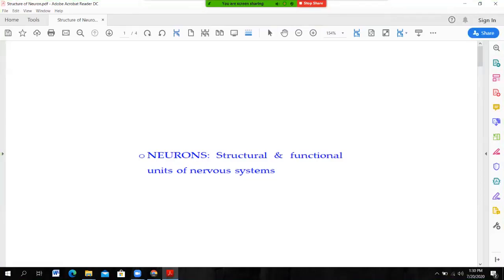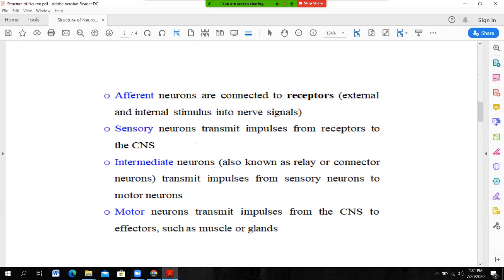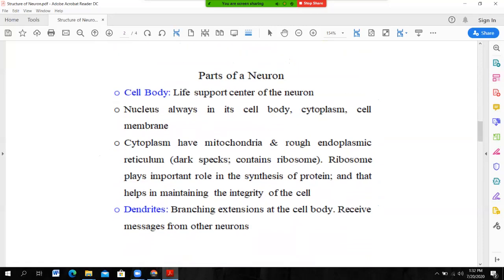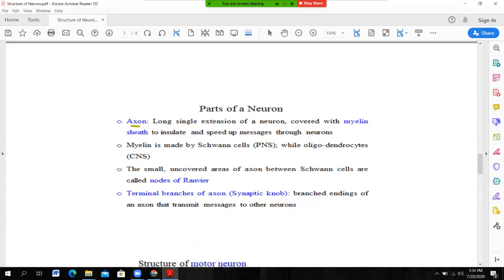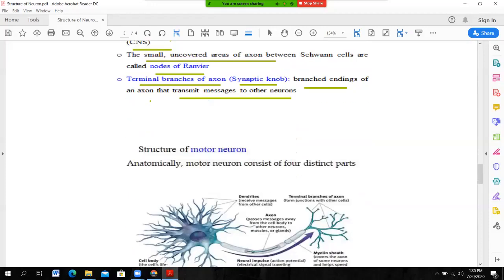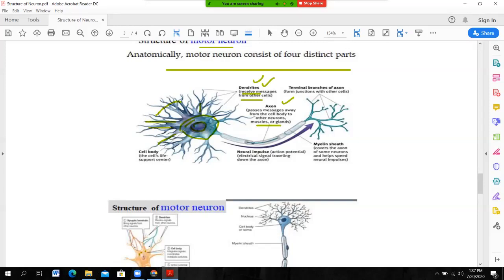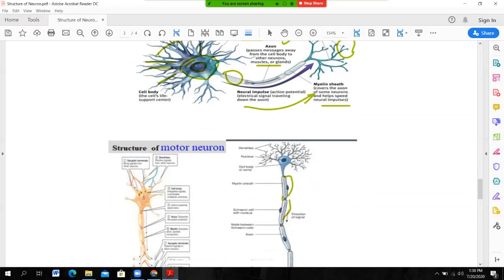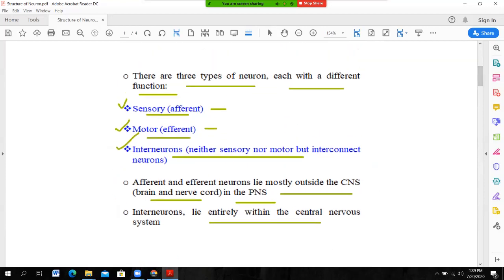Structure & Function of Neuron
Here a brief overview of the Basic Structure & Function of Sensory and motor neuron is given.